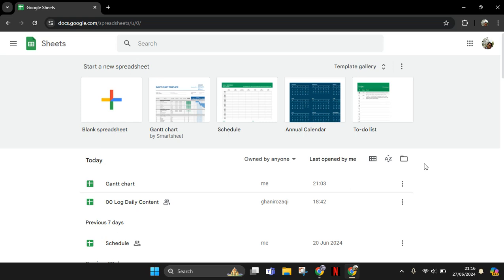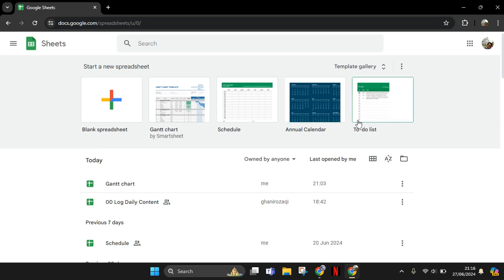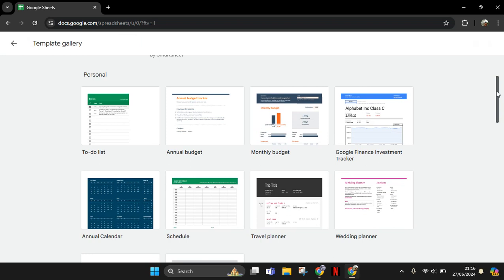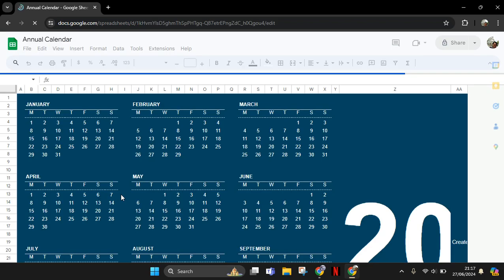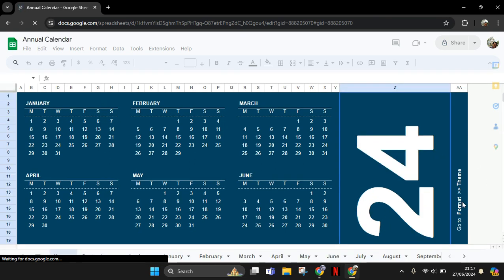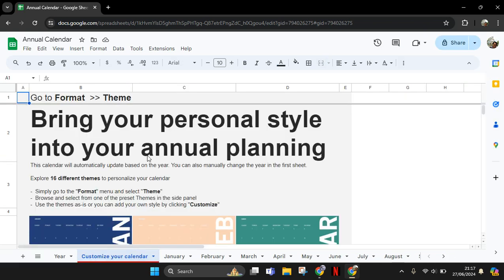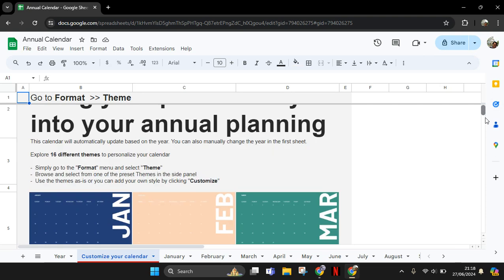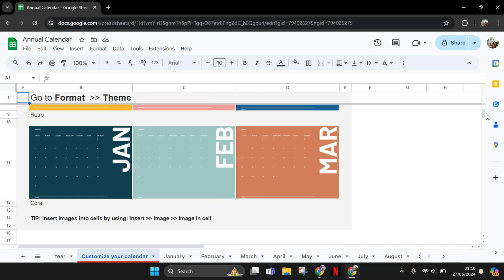[NEW UPDATE] How to Make a Monthly Calendar in Google Sheets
This is how you can easily create a calendar only using Google Sheets